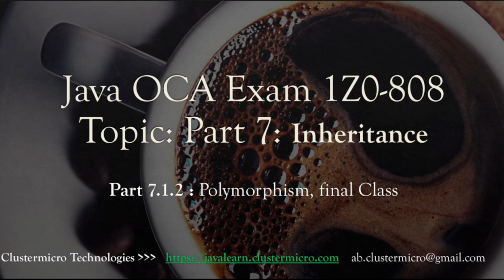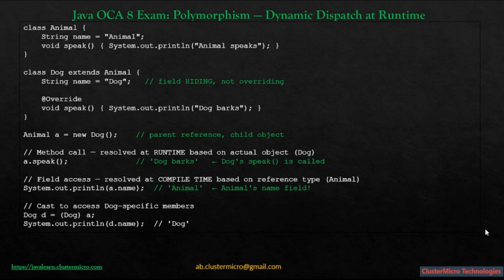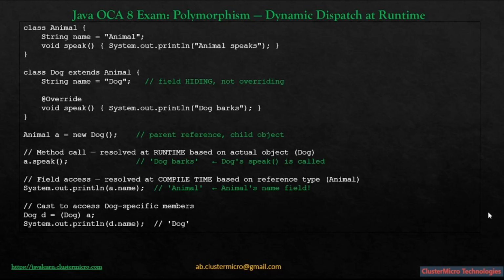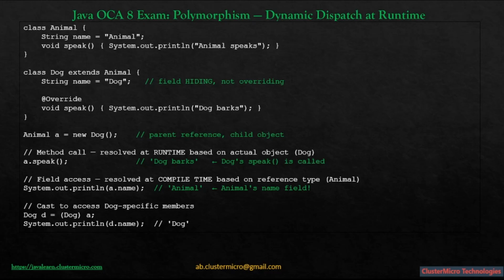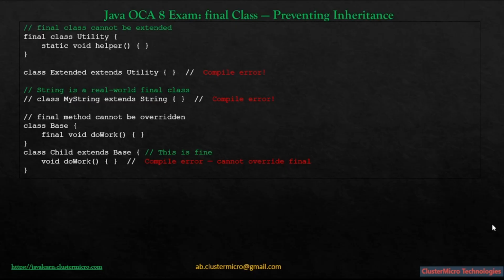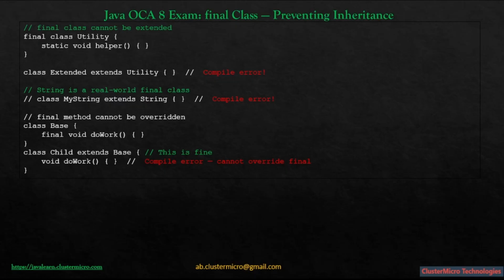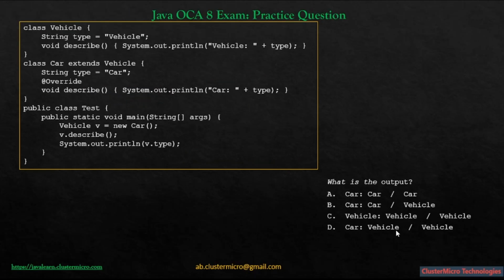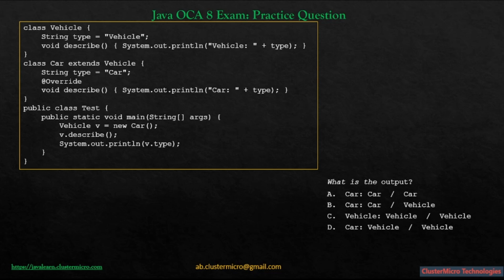7.1.2 Polymorphism & final Class | Java OCA 1Z0-808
Java OCA 1Z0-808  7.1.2 — Polymorphism & final Class

Master Polymorphism and Dynamic Dispatch for the Oracle Certified Associate Java SE 8 (1Z0-808) exam.

In this video, we cover:
✅ Polymorphism — parent reference holding a child object
✅ Dynamic dispatch — method calls resolved at RUNTIME based on actual object
✅ Compile-time resolution — field access uses reference type, not actual object
✅ The field vs method asymmetry — the most tested polymorphism trap
✅ a.speak() calls Dog's method even through Animal reference
✅ a.name returns Animal's field even when actual object is Dog
✅ final class — cannot be extended, compile error on extends
✅ String is a real-world final class — cannot be subclassed
✅ final method — class can be extended but that method cannot be overridden
✅ Difference between final class and final method
✅ Practice question — predicting output with parent reference and field access

This is Objective 7 of the OCA exam: "Working with Inheritance — Develop code that makes use of polymorphism, differentiate between the type of a reference and the type of an object."

   7.1.2 Polymorphism & final Class ← THIS VIDEO
   7.2 Abstract Classes, Interfaces & Casting — Coming Next
   7.3 super, this, Covariant Returns & Override vs Hide — Coming Soon

📢 For the complete OCA course with all remaining chapters — Exceptions, Java API, and more — practice with our full platform: